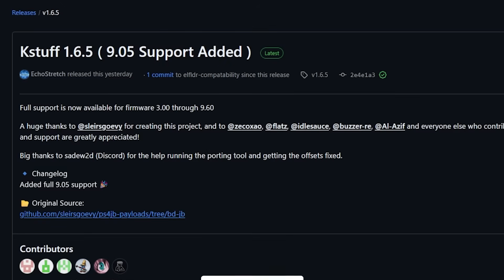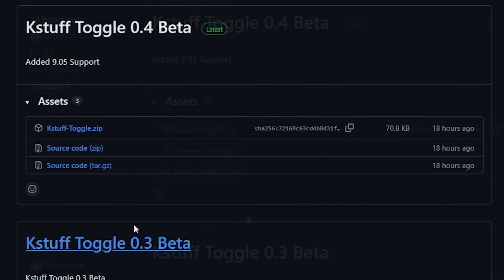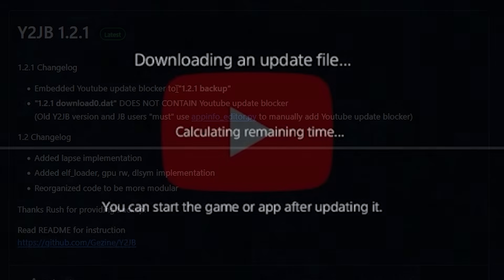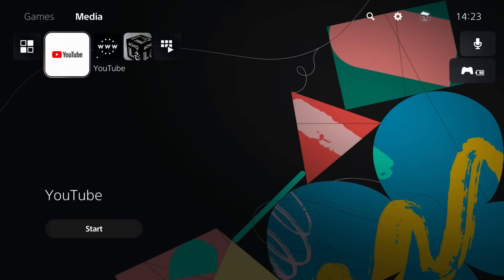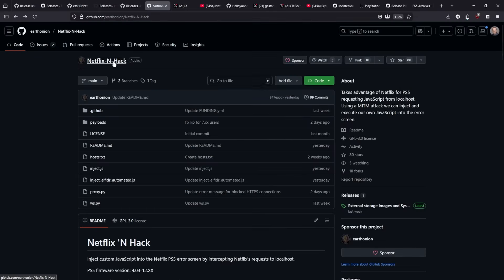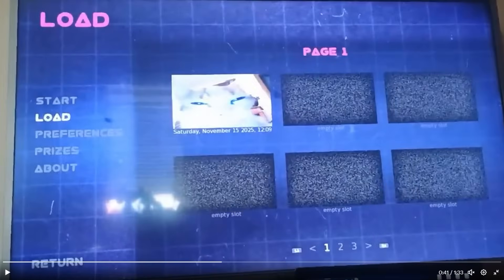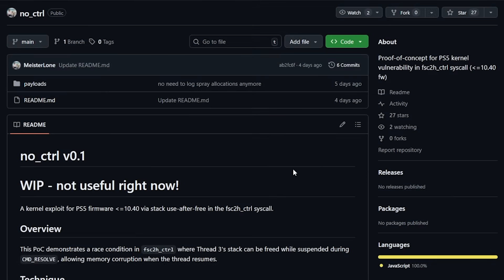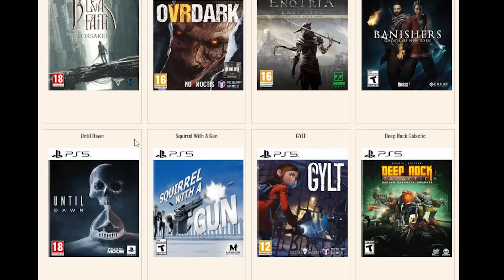PlayStation Homebrew News (Kstuff 9.05, Y2JB, itsPLK, Yarpe & Netflix-N-Hack Updates & More)!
Here’s the same list **with all asterisks removed** and kept clean:

0:00 – Intro & Overview
0:10 – Kstuff 1.6.5 Release (9.05 Support Added)
1:48 – etaHEN Support for 9.05 is available
2:26 – Y2JB Latest Release (Gezine)
3:28 – PS5 Y2JB Autoloader Updates (itsPLK)
4:16 – DEMO: Update itsPLK to latest version
5:18 – Netflix-N-Hack Latest Release
6:50 – Yarpe – Ren'Py PlayStation Exploit (Helloyunho)
8:55 – no_ctrl Kernel Vulnerability PoC (MeisterLone)
9:05 – PS5 App Dumper – Latest Release (EchoStretch)
10:31 –  Latest PS5 Game Releases
10:53 – Outro & What’s Next

(21) gaston on X: "New version, new test, PS5 Fw 10.01, debug setting unlocked via yarpe 3.1.1 Thanks @Helloyunho_ / X

MeisterLone/no_ctrl: Proof-of-concept for PS5 kernel vulnerability in fsc2h_ctrl syscall (10.40 fw)